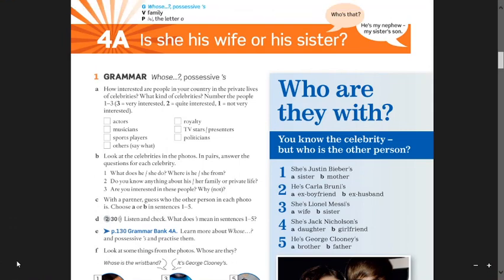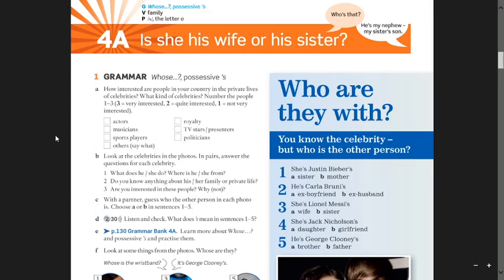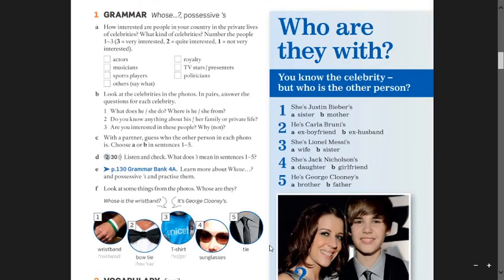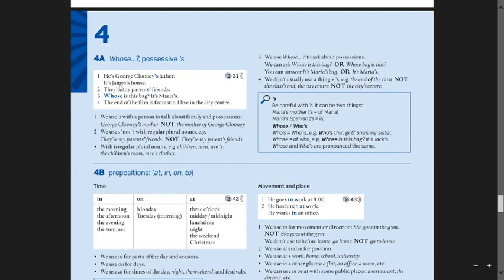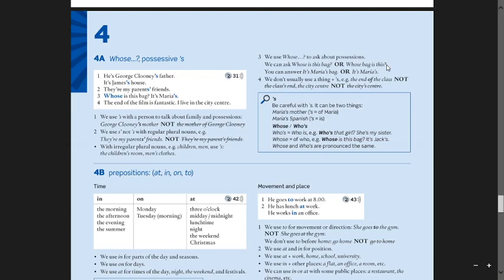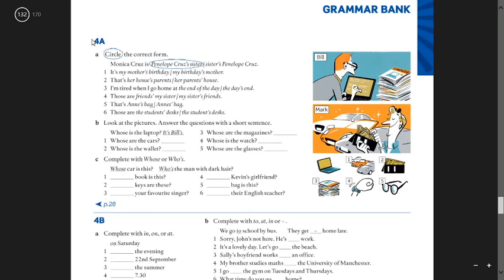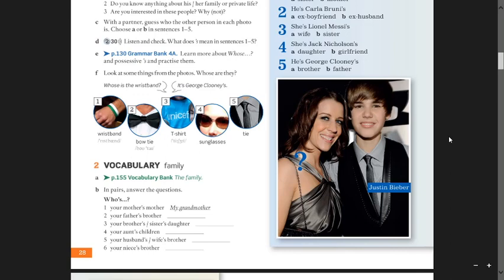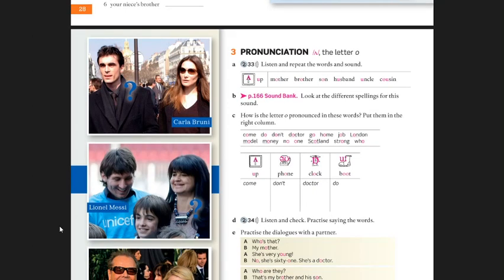Is she his wife or his sister